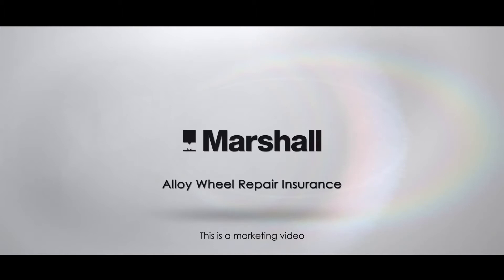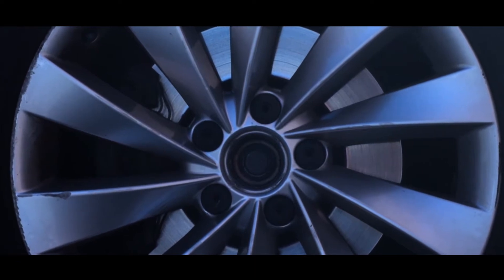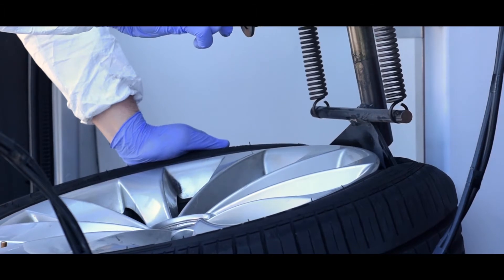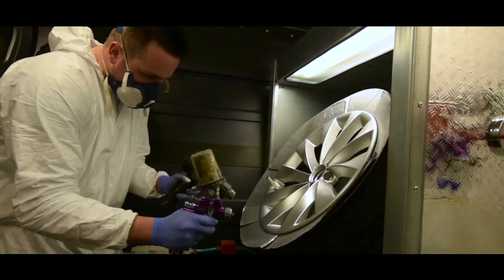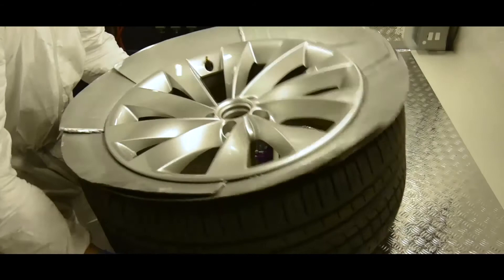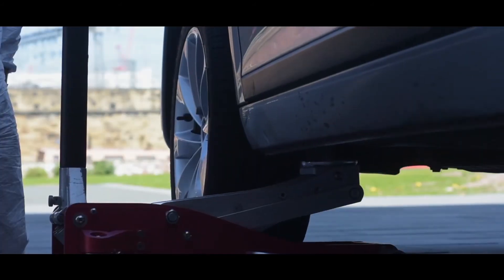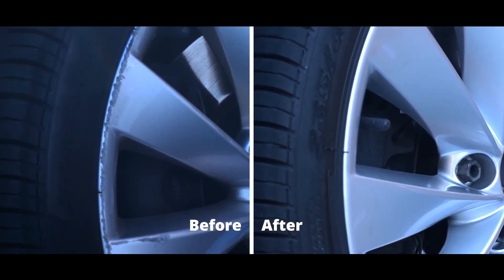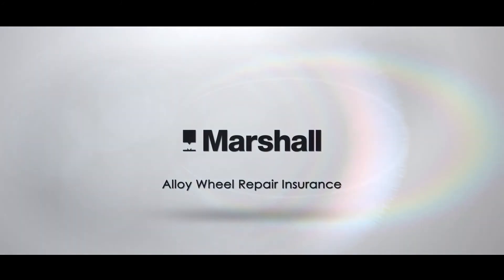Marshall Alloy Wheel Repair Insurance